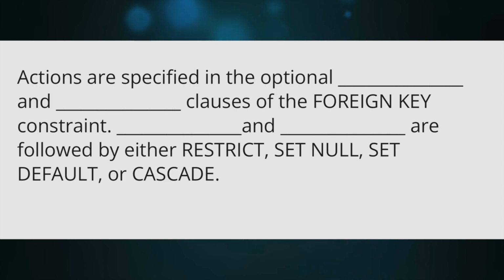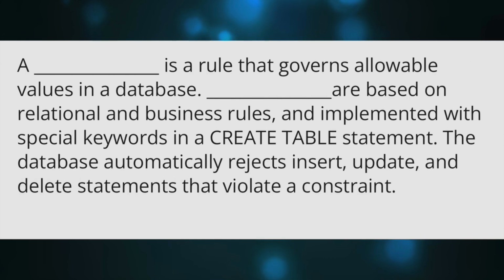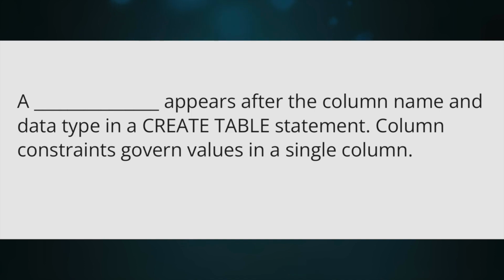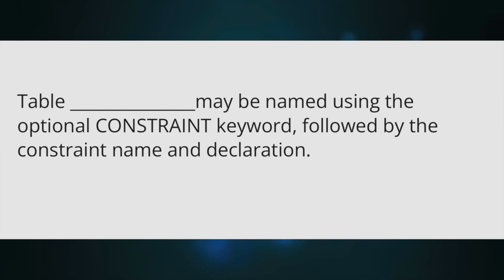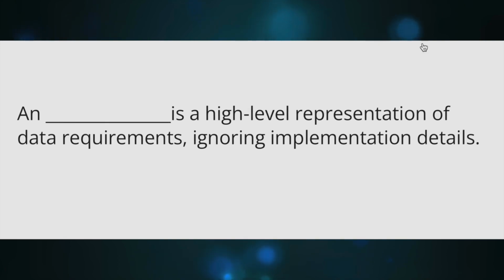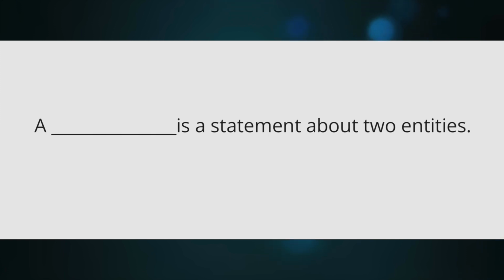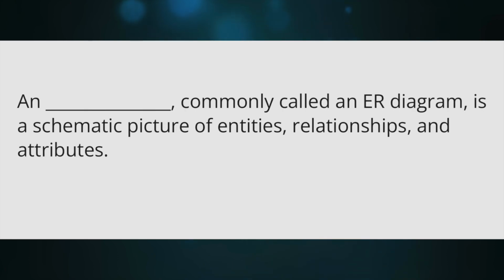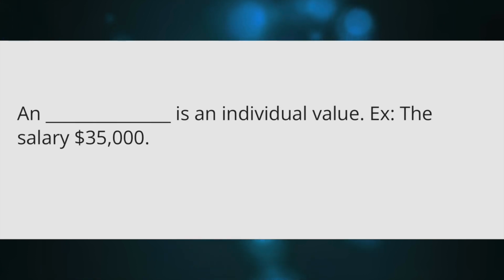WGU Data Management Foundations D426 V2 FlashCard Review Pt2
WGU Data Management Foundations D426 FlashCard Review Pt2 We go over flash cards for the class to help prepare for the OA/Test.